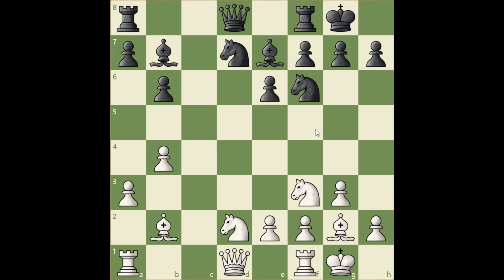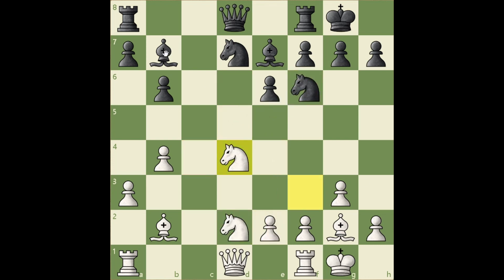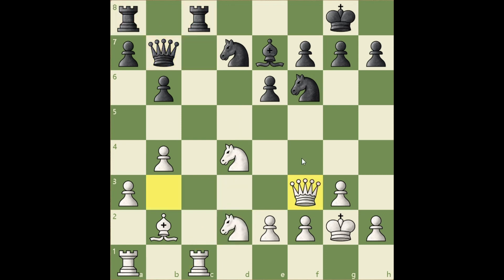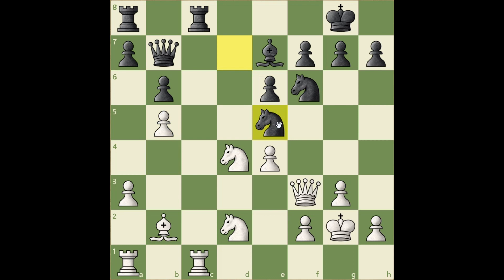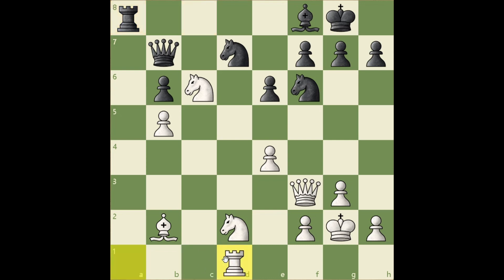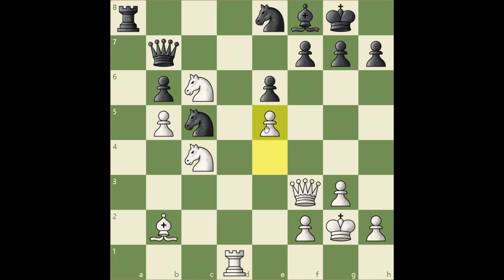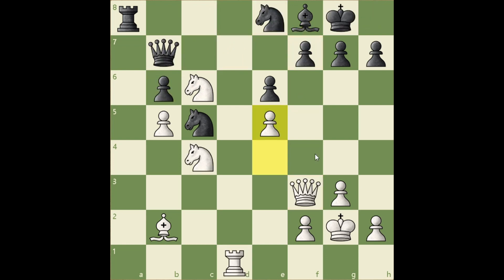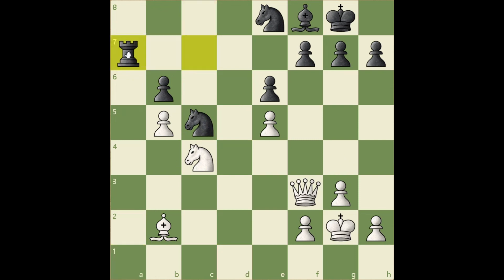Simple Chess - Lesson 6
Simple Chess breaks down the mystique of strategy into plain, easy-to-understand ideas — only a knowledge of basic chess terminology is assumed. This book illustrates an increasingly prevalent and successful style of play — a method that begins by slowly accumulating small but permanent advantages, saving the outright attack for later in the game.

- timestamps -

00:00 - intro
00:05 - Nd4
00:39 - the right rook
01:12 - will exchanges help
02:05 - surprise
02:33 - dangerous diagonal
03:12 - finishing touch
03:35 - outro